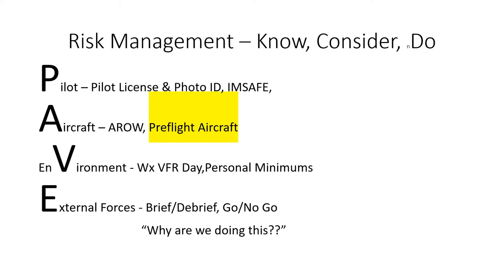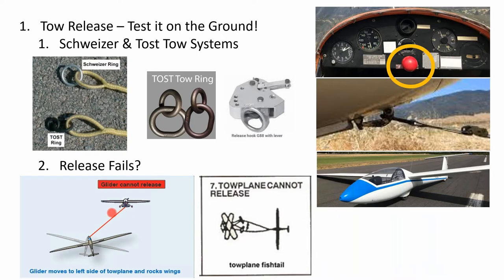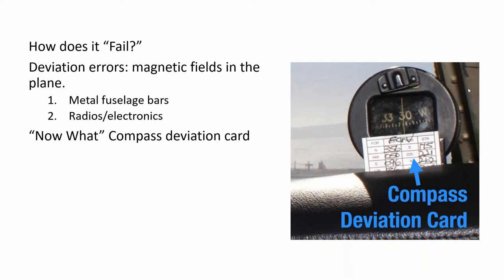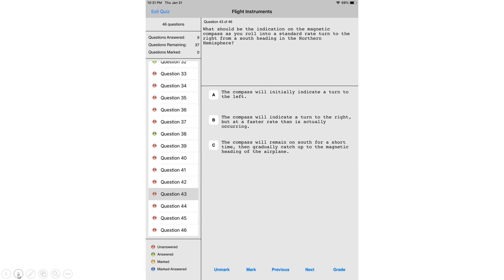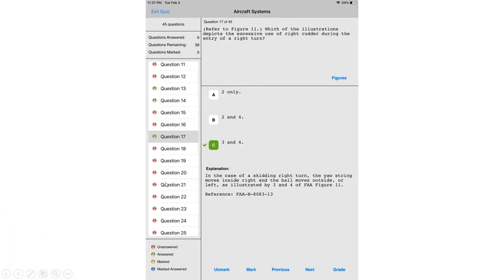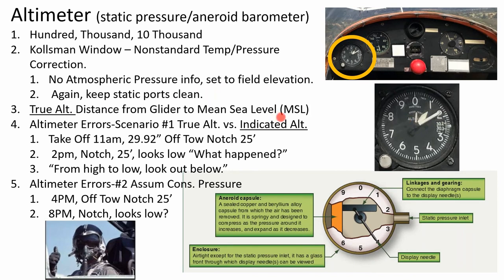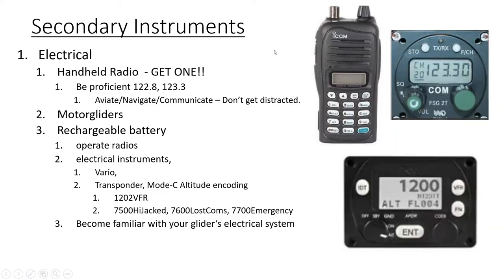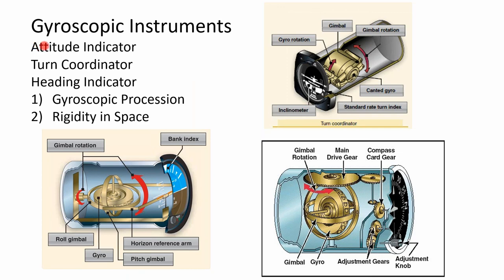Ground School 04: Systems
Systems: This is the fourth in a series of glider ground school webinars taught for Hood River Soaring by Mark Stanfield, CFIG.

You can help a young person learn to fly by supporting our youth program here: